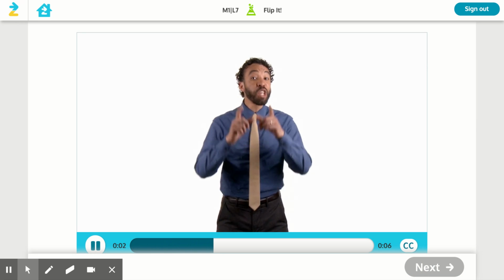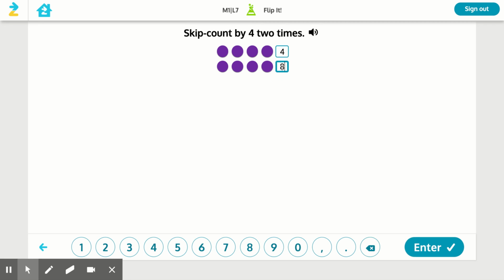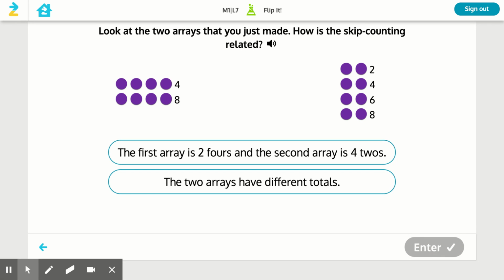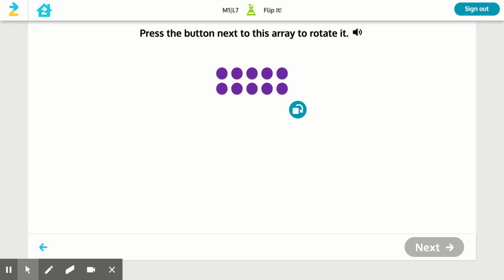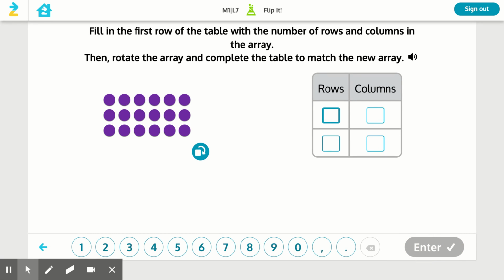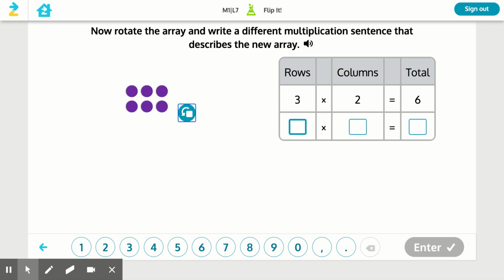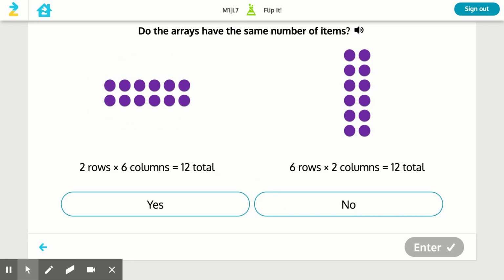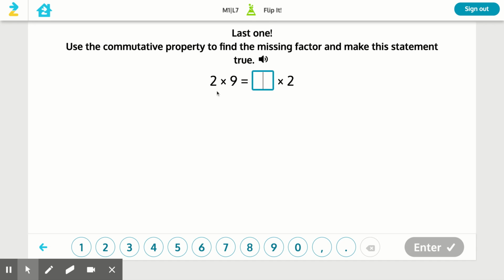Commutative Property 1.12.2021